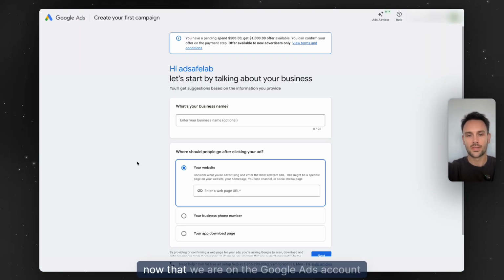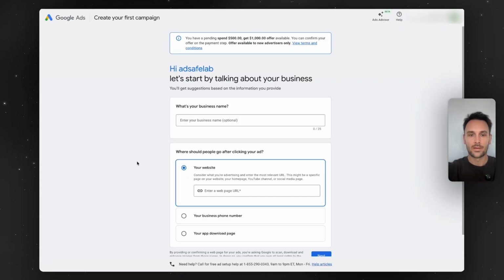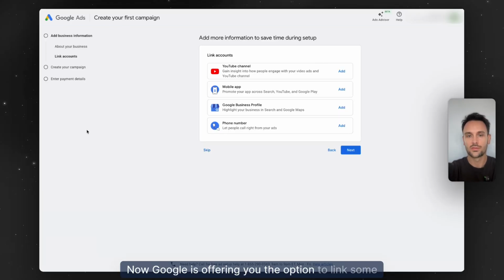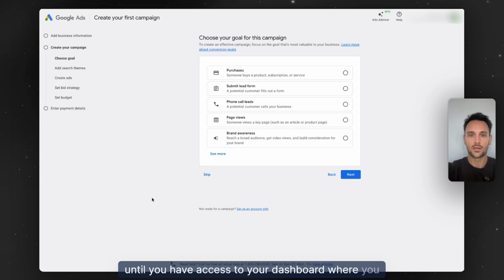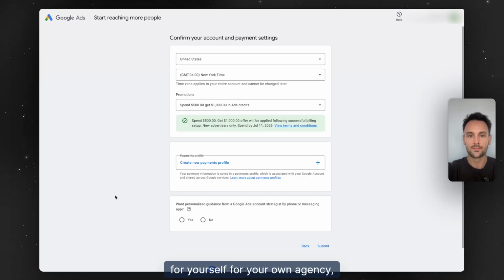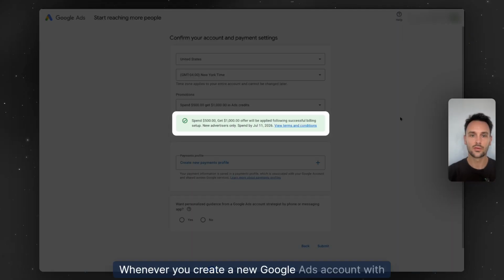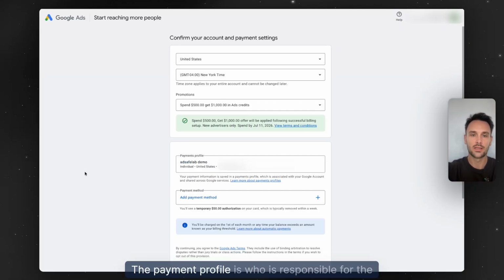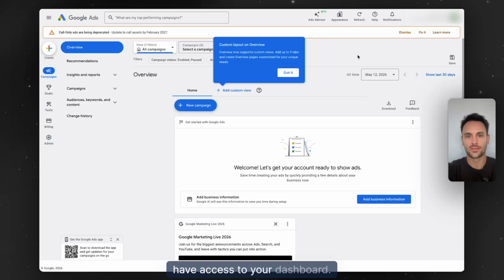How to Create Your First Google Ads Account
Setting up your first Google Ads account? 9 out of 10 beginners get it wrong on day one — and pay for it for months. In this second lesson of the AdSafe Lab Foundations module, you'll learn how to create your Google Ads account properly: how to skip the "Smart Mode" trap, set up billing safely, choose the right currency and timezone, and protect your account from rookie mistakes.

📚 Free Foundations module — no credit card required